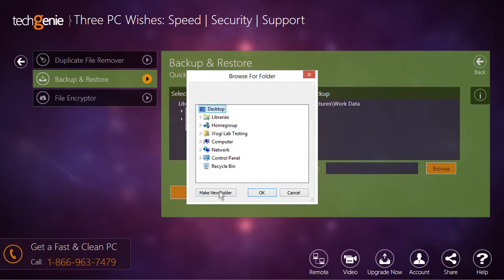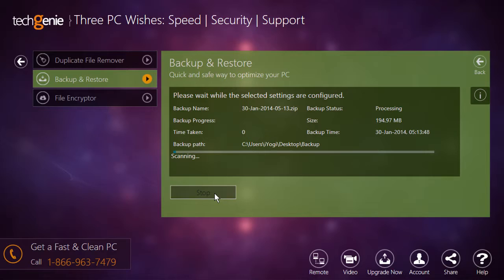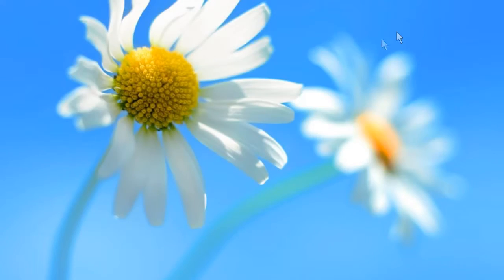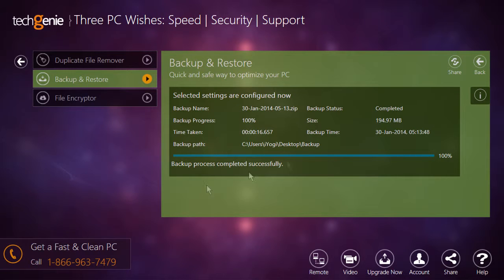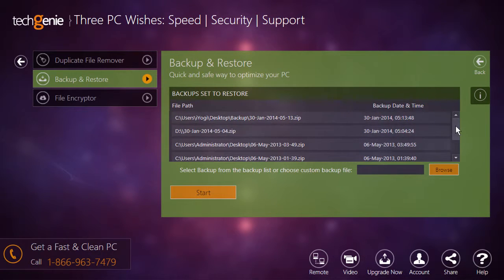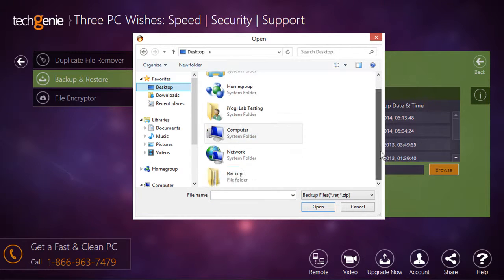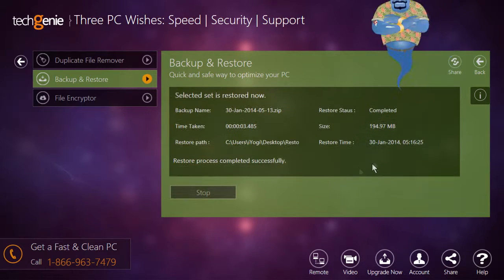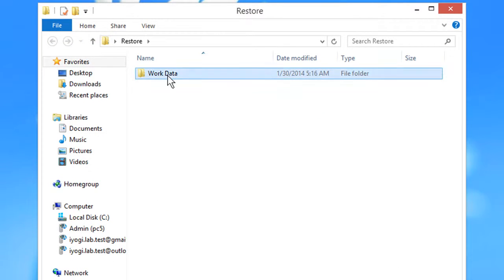How to backup and restore your data files using TechGenie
Backing up data files on your computer allows you to restore the damaged or lost data. If you wish to backup and restore your data files using TechGenie on a PC then follow the easy steps shown in this video.